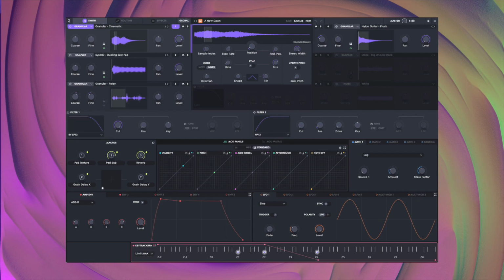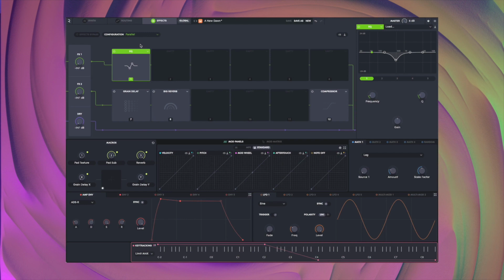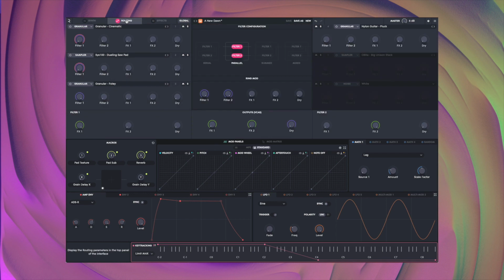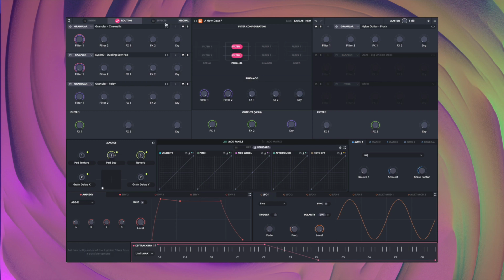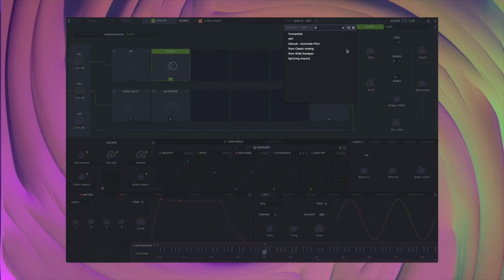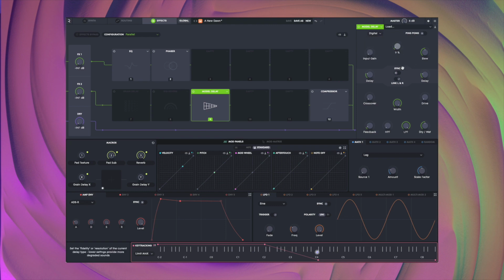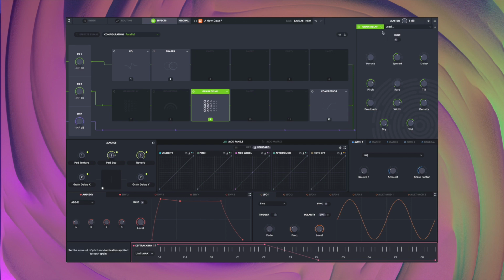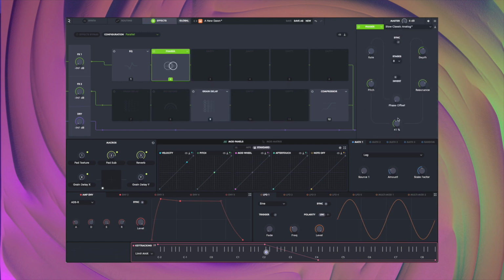Equator2 Tutorial: Effects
Take a deeper look at the Effects module in Equator2 and see how easy it is to transform sounds using routing and the various effects available in Equator2.

Buy or upgrade to Equator2